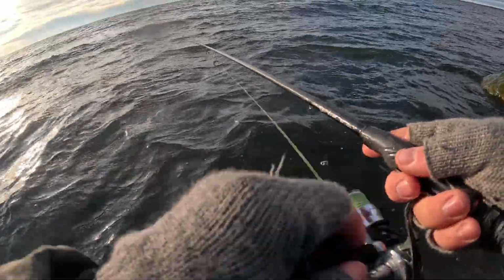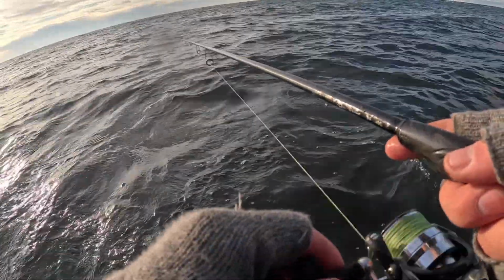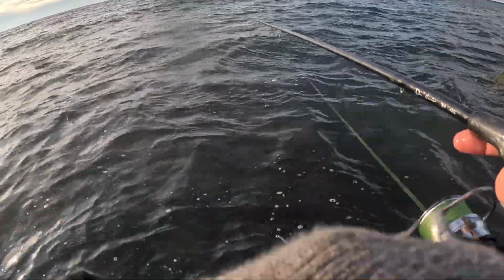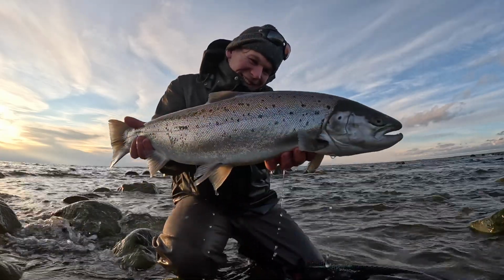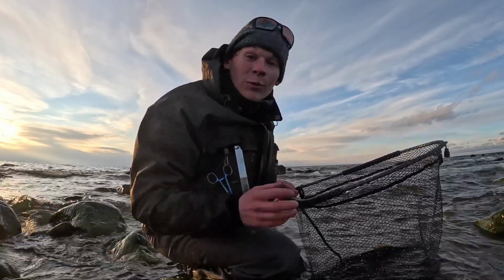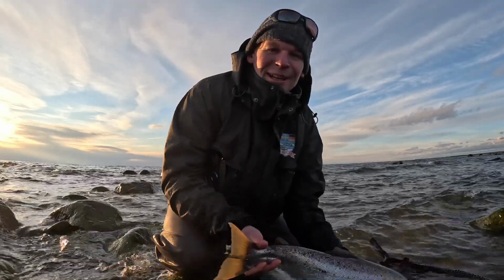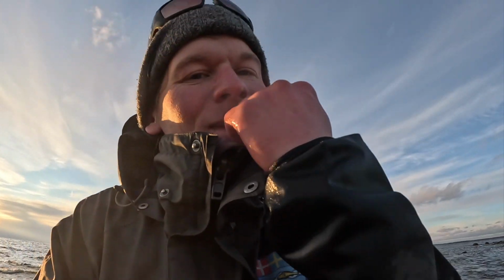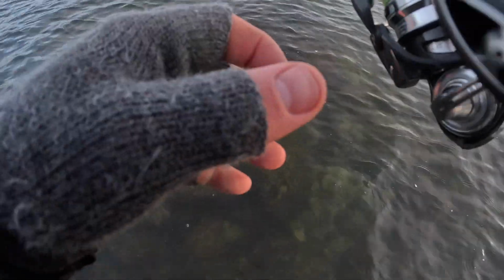Guiding Season is About to Start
in just four days the spring season will start with
here on Gotland. I am really excited.

on this day am out for just 2 hours to see where the sea trouts are at the moment. I think is really important to spend a lot of time by the water so you really know what's going on especially in the spring. it can be your worst nightmare or dream fishing. if your just looking for the right sign.